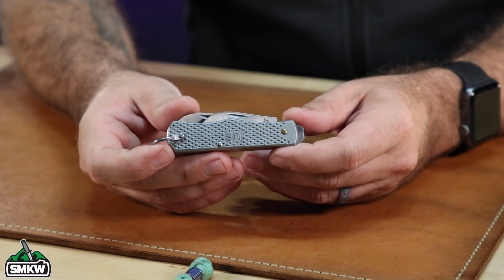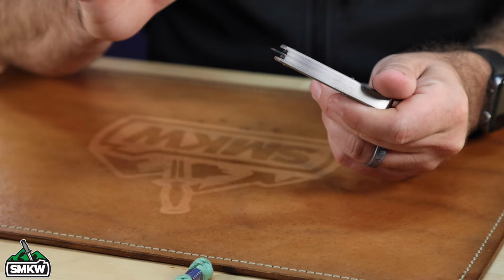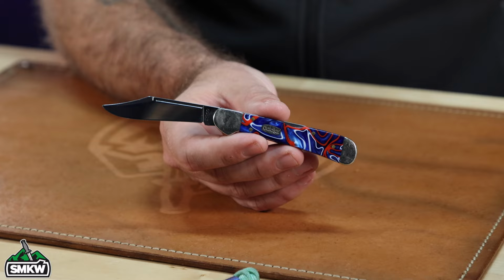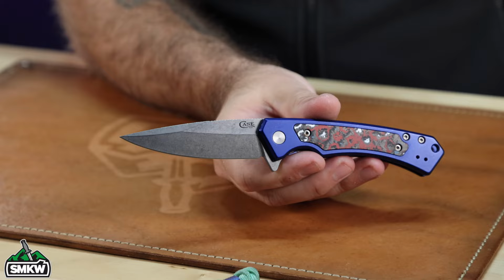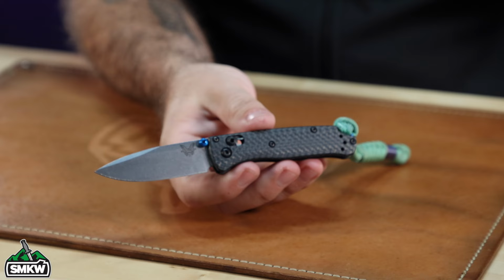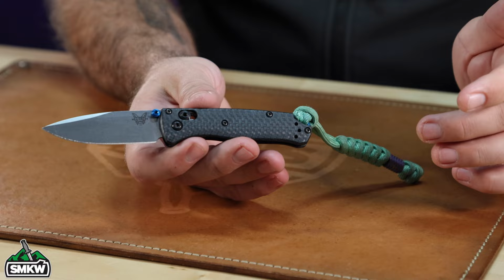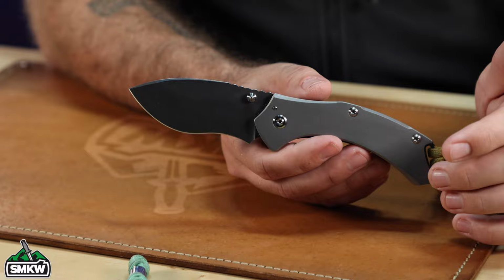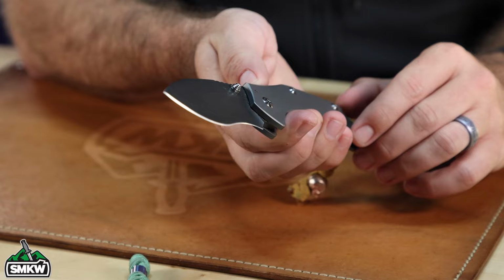What Has Been In T.C.'s pocket the most?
In this installment of EDC with T.C. we take a look at what he has carried and used the most lately.  What will be the next knife to bump one of these out of the top 5...

0:00 Intro
3:55 Marbles GI Jack
7:00 Zippo Copperlock
12:25 Case Marilla
13:46 Benchmade Mini Bugout
17:45 Toor Alpha XT-1
23:50 Outtakes